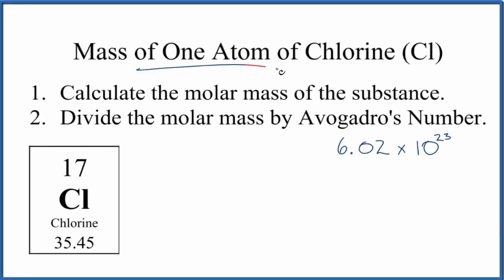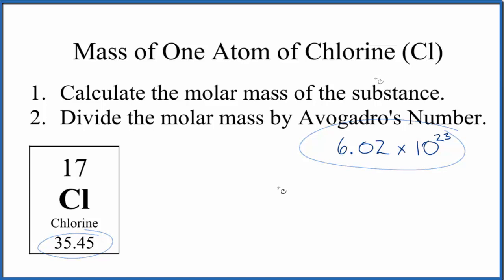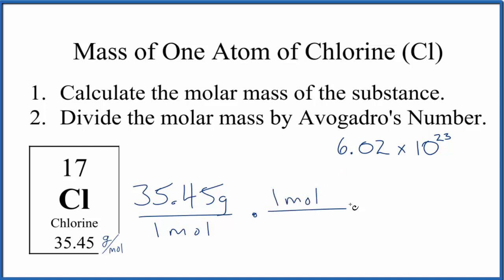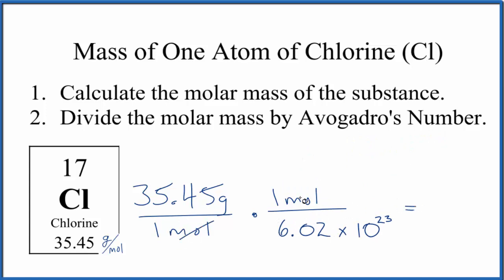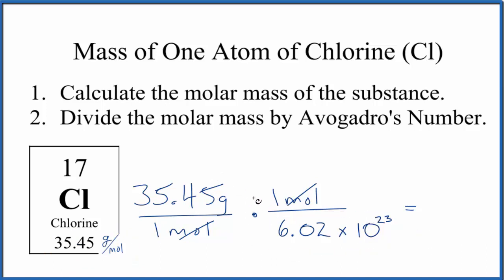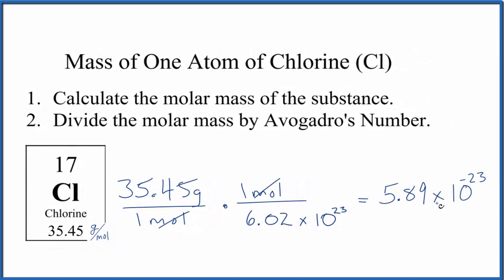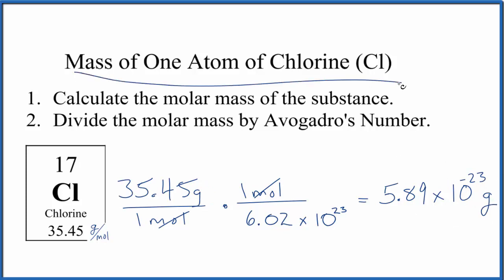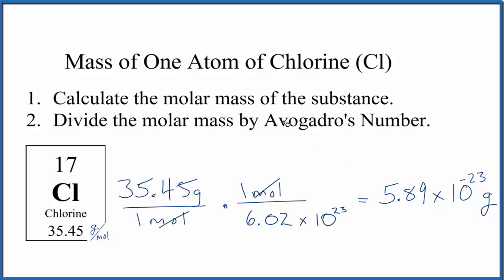How to Find the Mass of One Atom of Chlorine (Cl)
There are two steps to find the mass of the Chlorine (Cl) atom.  First we find the atomic mass of Cl from the Periodic Table. We then divide this by Avogadro's Number (6.02 x E23).

Note that this is the mass of an average atom of Chlorine since the periodic table lists the average atomic mass for elements.  If you were given a specific isotope of Chlorine you would divide the mass number for the isotope by Avogadro's number.

Note that this is the mass for a single atom of Chlorine (Cl). In reality electronic balances are not able to measure the mass of one single atom at a time due to their small size.